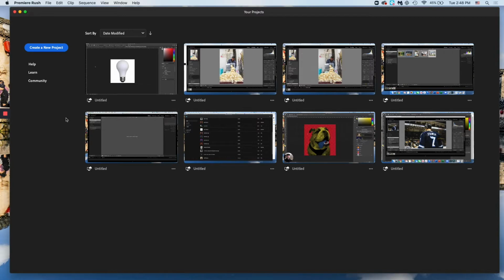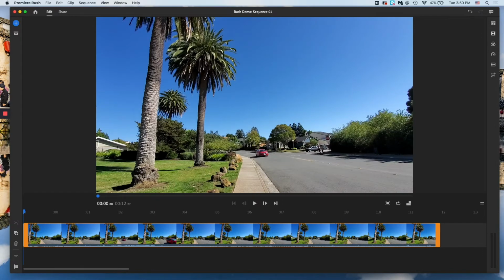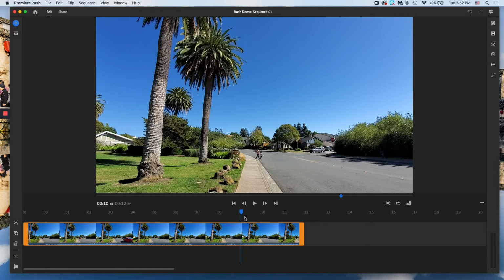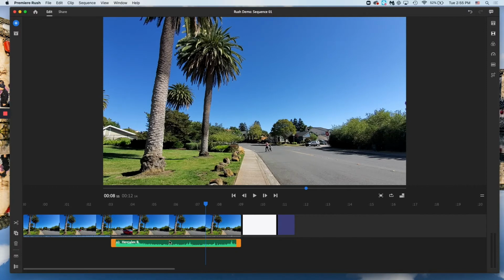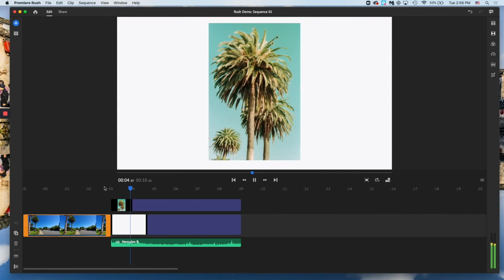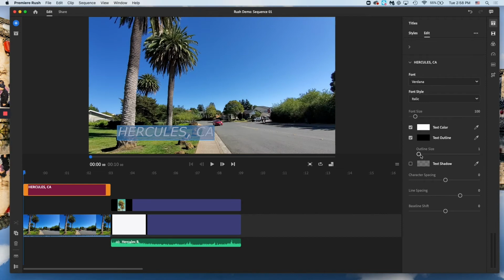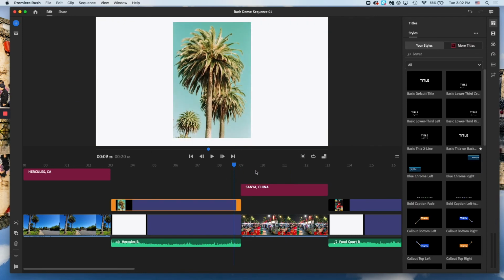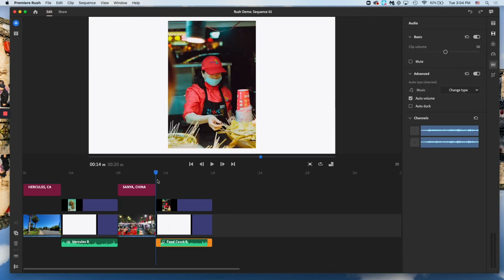Int. Photo - Premiere Rush Demo: Video Presentation for Color Film